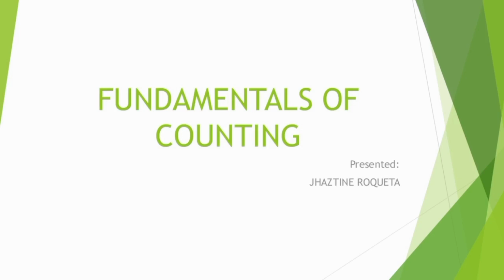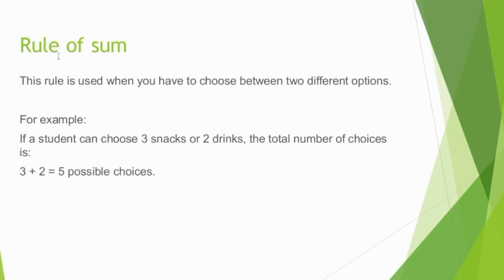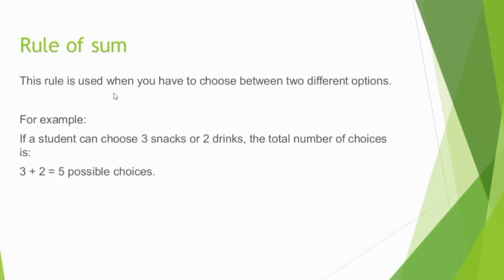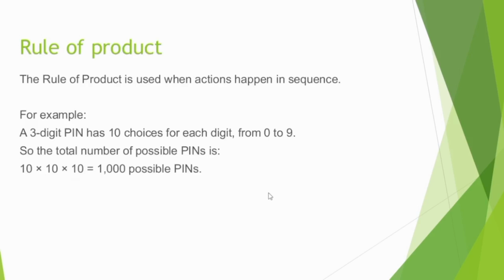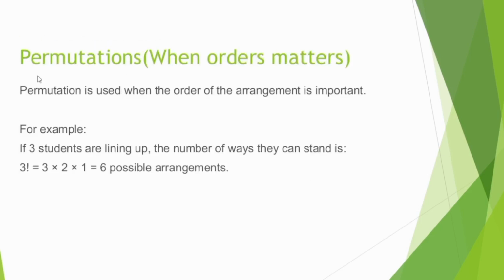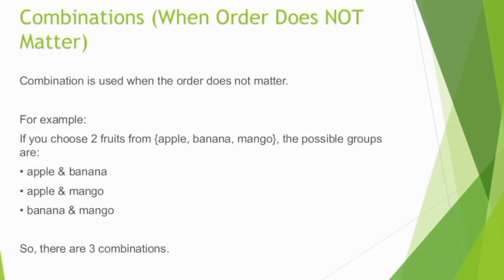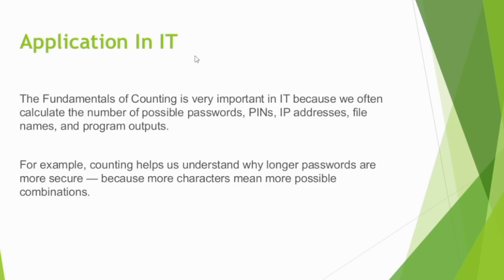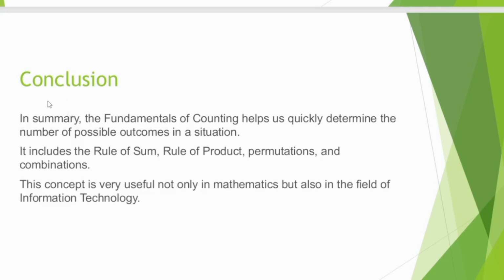FUNDAMENTALS OF COUNTING